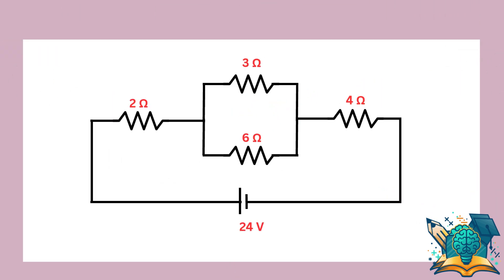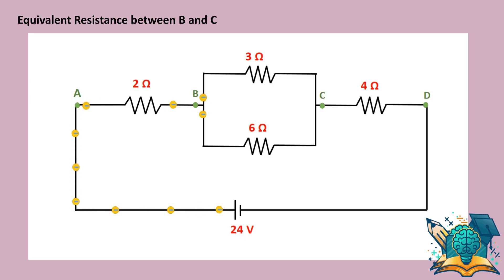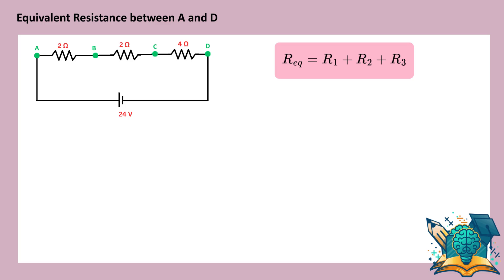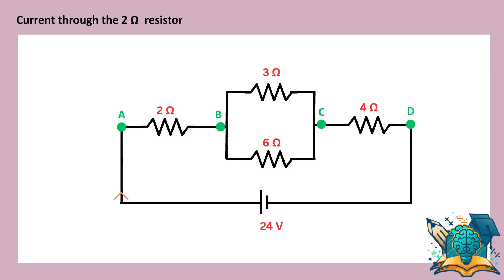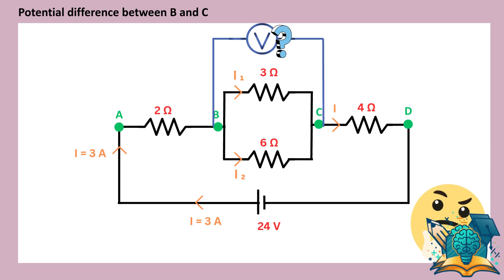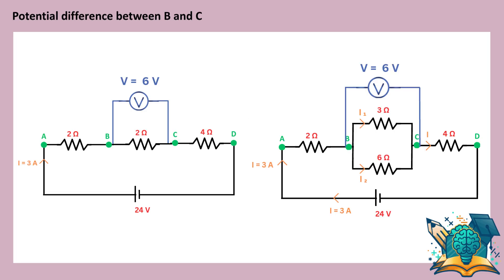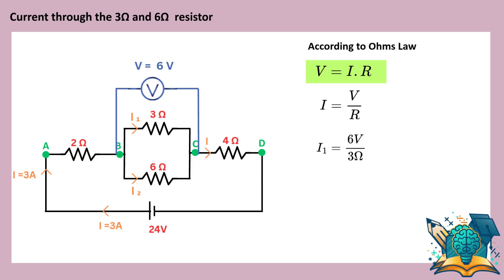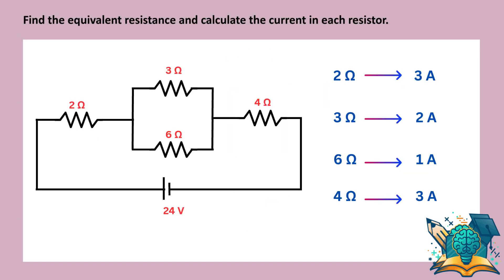Find the equivalent resistance and calculate the current in each resistor.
📘Learn how to calculate the current through each resistor in a circuit with series and parallel combinations —  in a simple and visual way!
current in each resistor